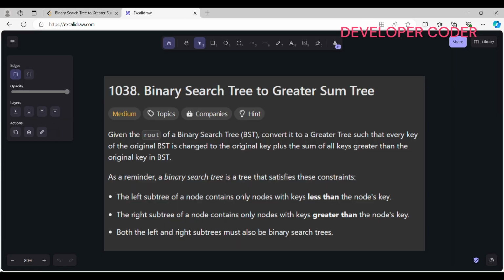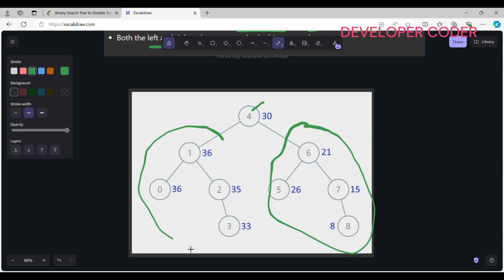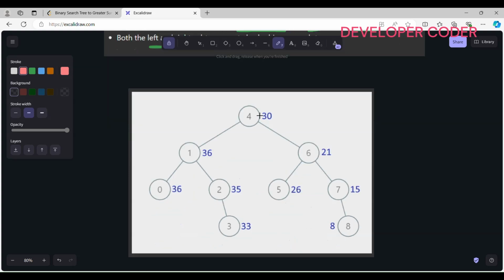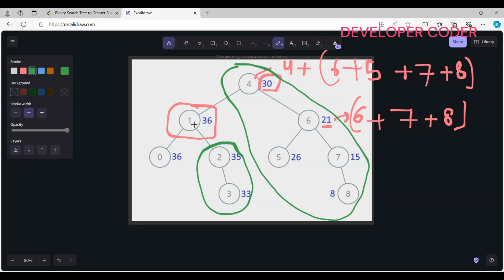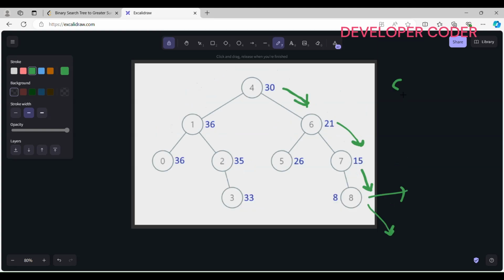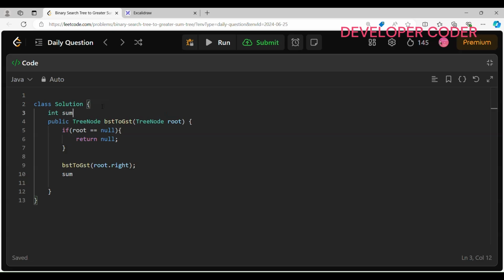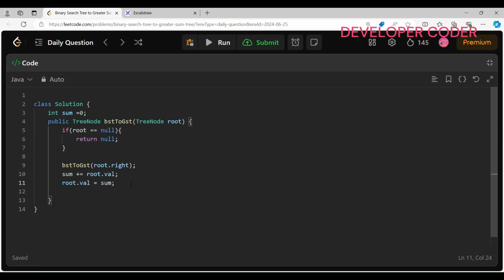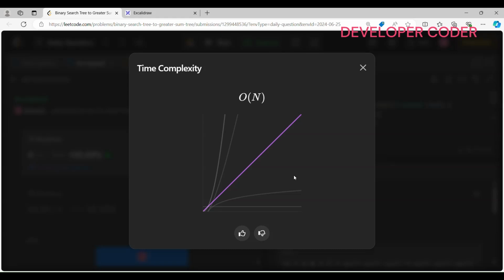Binary Search Tree to Greater Sum Tree | Leetcode 1038 | Java | Developer Coder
🎥 Welcome to Developer Coder! In this video, we dive into the Leetcode problem "Binary Search Tree to Greater Sum Tree" (Leetcode 1038). 🌳🔄

Join me as we break down the problem step-by-step and solve it using Java. We'll convert a Binary Search Tree into a Greater Sum Tree by modifying the nodes' values to be the sum of all values greater than or equal to the node's value. 💻

Whether you're preparing for coding interviews or brushing up on your data structure skills, this video is for you. 🚀

Binary Search Tree to Greater Sum Tree Java
How to solve Leetcode 1038
Greater Sum Tree problem explanation
Leetcode 1038 Java solution
Convert BST to Greater Sum Tree
Java solution for Leetcode 1038
Leetcode BST to Greater Sum Tree
Leetcode 1038 tutorial
Greater Sum Tree Java code
How to solve Binary Search Tree to Greater Sum Tree
Coding interview question BST to Greater Sum Tree
Leetcode problem 1038 in Java
Binary Search Tree to Greater Sum Tree explained
Leetcode 1038 Java tutorial
BST to Greater Sum Tree solution
Coding explanation for Leetcode 1038
How to code Greater Sum Tree in Java
Java tutorial for Binary Search Tree to Greater Sum Tree
Leetcode 1038 coding tips
BST to Greater Sum Tree coding challenge
Greater Sum Tree algorithm in Java
Detailed solution for Leetcode 1038
Java explanation for Leetcode 1038
Binary Search Tree to Greater Sum Tree interview question
Java practice problem Leetcode 1038
Coding Leetcode 1038 in Java
Leetcode 1038 Greater Sum Tree solution
Java solution explanation for Leetcode 1038
Leetcode 1038 binary tree problem
Binary Search Tree to Greater Sum Tree code
Greater Sum Tree problem solution in Java
Leetcode 1038 easy explanation
Java coding for Leetcode 1038
Solve Leetcode 1038 with Java
Binary Search Tree conversion Leetcode 1038
Java coding challenge Leetcode 1038
Greater Sum Tree tutorial Leetcode
Coding problem Binary Search Tree to Greater Sum Tree
Detailed Java solution Leetcode 1038
Leetcode 1038 Java coding guide
Binary Search Tree problem Leetcode 1038
How to convert BST to Greater Sum Tree
Leetcode 1038 algorithm solution
Java walkthrough for Leetcode 1038
Binary Search Tree to Greater Sum Tree in-depth solution
Greater Sum Tree coding problem
Leetcode 1038 comprehensive guide
Java solution walkthrough for Leetcode 1038
How to solve Binary Search Tree problem in Java
Java coding interview prep Leetcode 1038
Binary Search Tree to Greater Sum Tree Leetcode problem
Leetcode 1038 Java step-by-step solution
How to approach Binary Search Tree to Greater Sum Tree
Binary Search Tree to Greater Sum Tree in Java
How to tackle Leetcode 1038
Java example for Leetcode 1038
Leetcode 1038 practice problem
Java interview question Binary Search Tree to Greater Sum Tree
Solve BST to Greater Sum Tree in Java